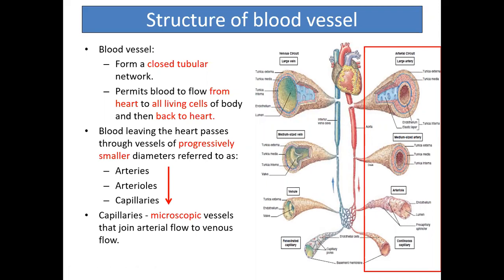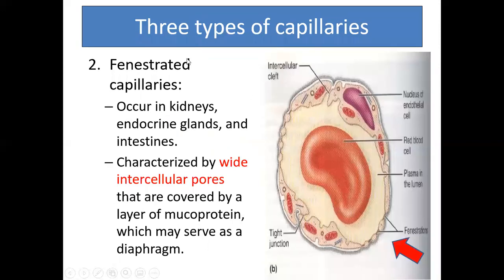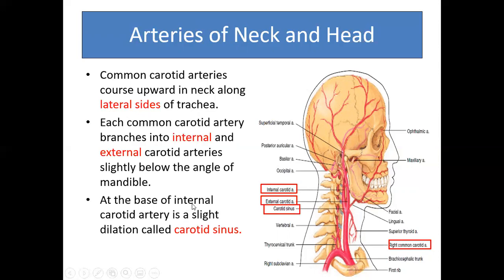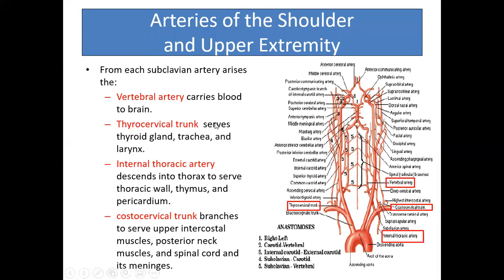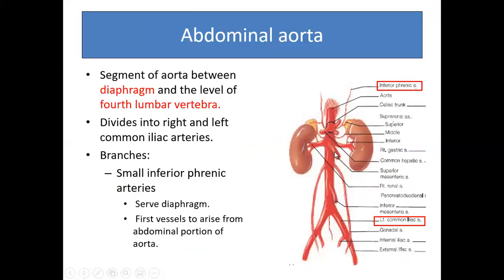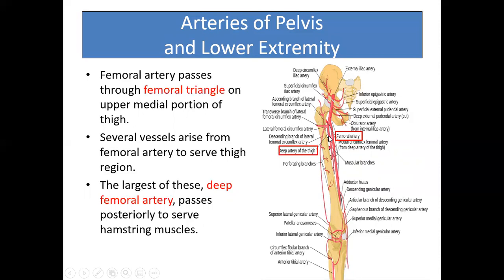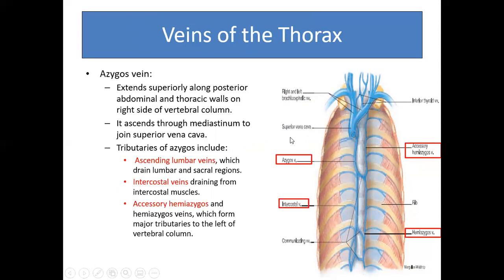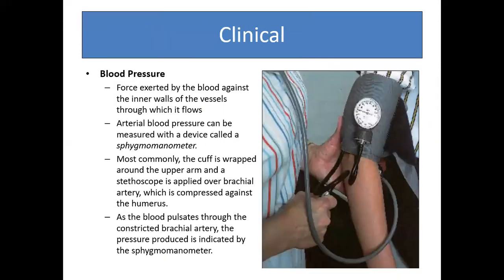Anatomy of Blood Vessel Dr Saiful